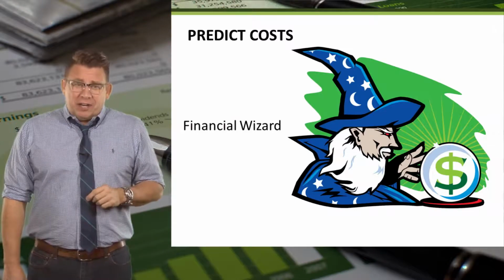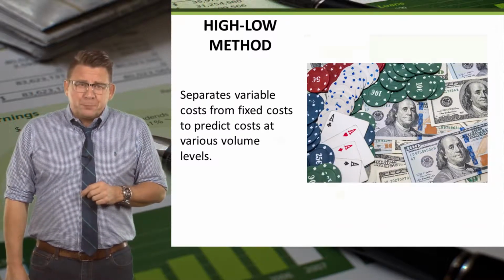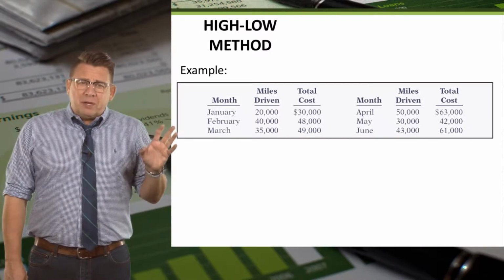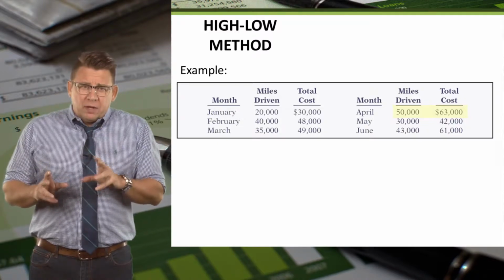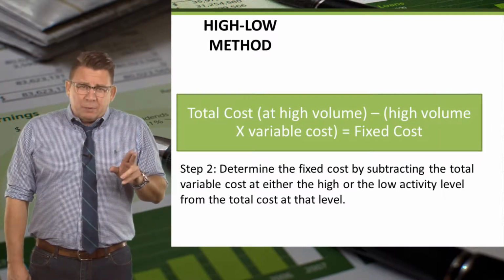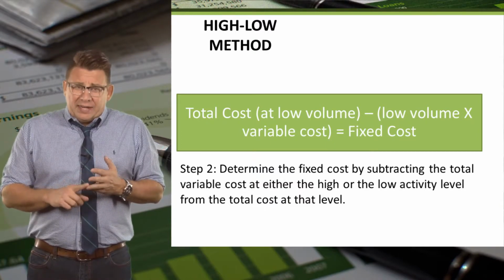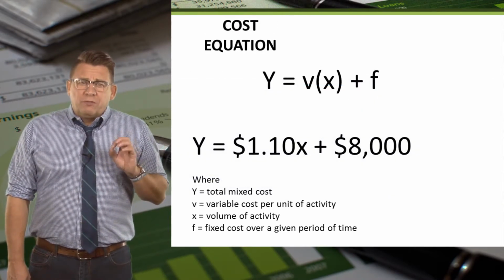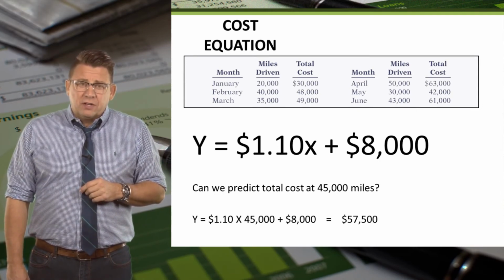Managerial Accounting High Low Method old